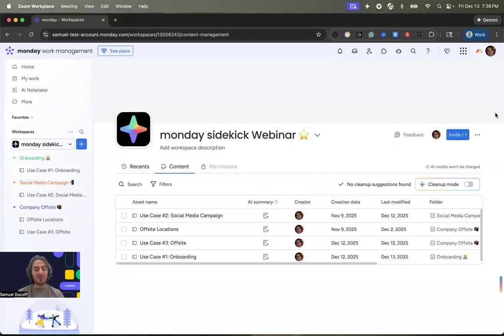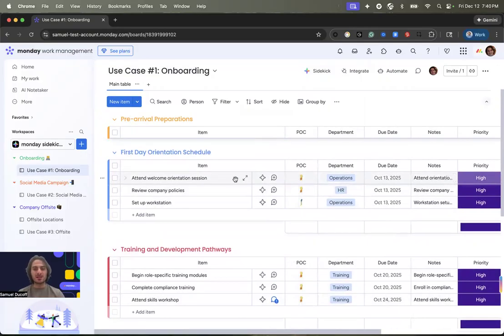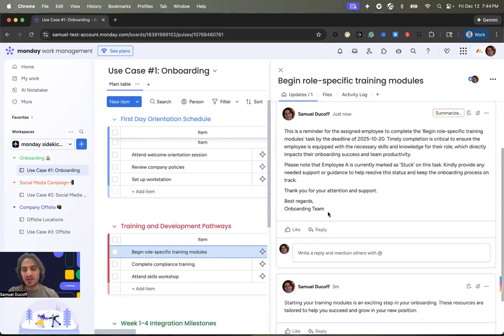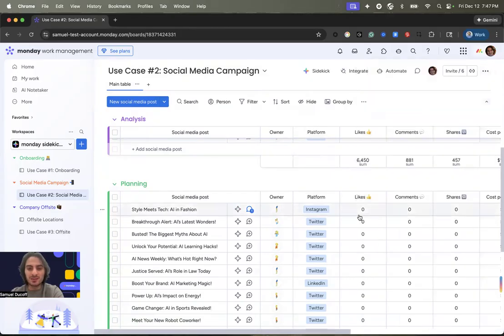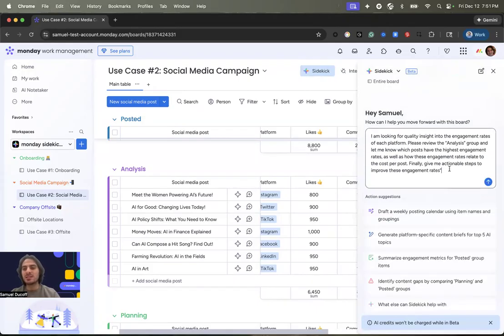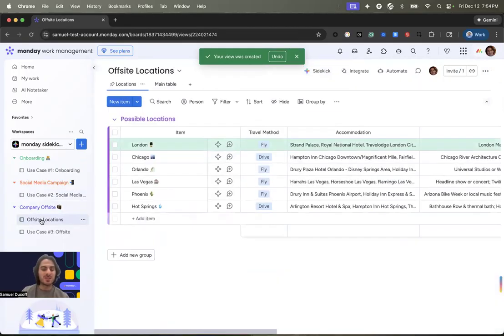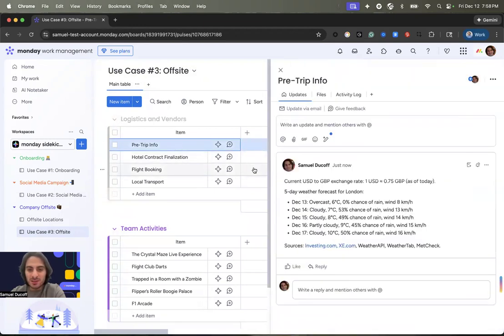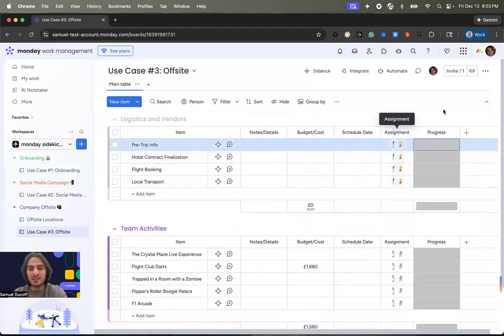monday sidekick: smarter work with AI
AI is built into monday to help you get more done with less effort. In this webinar, you’ll see how monday sidekick acts as your digital worker—speeding up tasks, surfacing insights, and giving you more time to focus on impact.

What you’ll learn:

- How to use monday sidekick on items and boards
- Ways AI can streamline brainstorming, content, and tasks
- How to surface insights and recommendations from your workflows
- Practical use cases for managing work faster with AI

Agenda:

- AI in everyday work
- Overview of monday’s AI offerings
- What monday sidekick is and how it works
- Examples of monday sidekick in action

Who it’s for:
monday users who want to work more efficiently and adopt AI into their daily workflows.